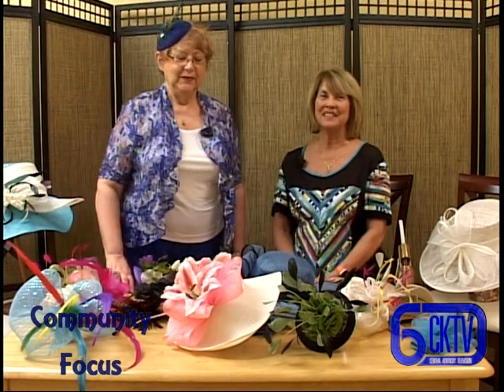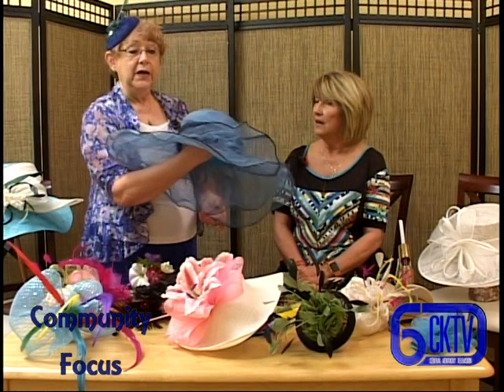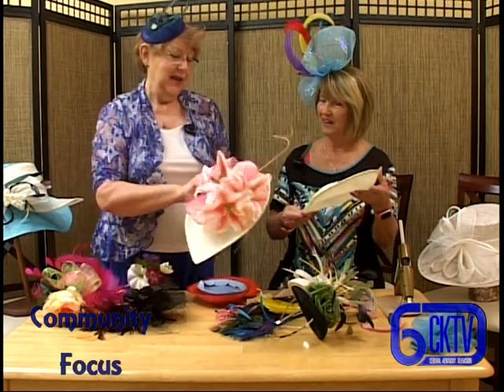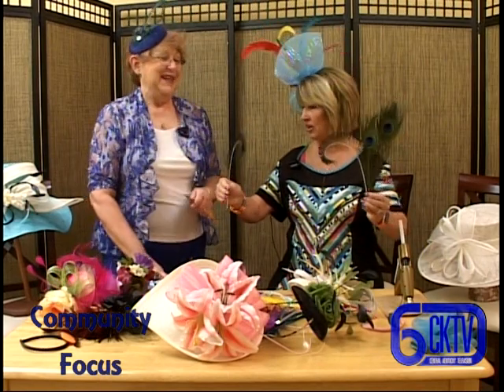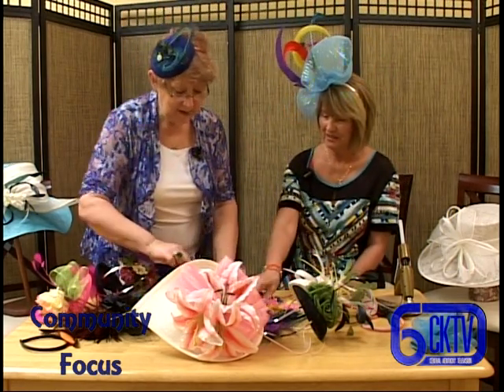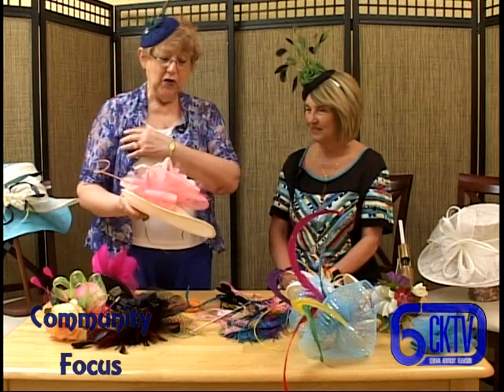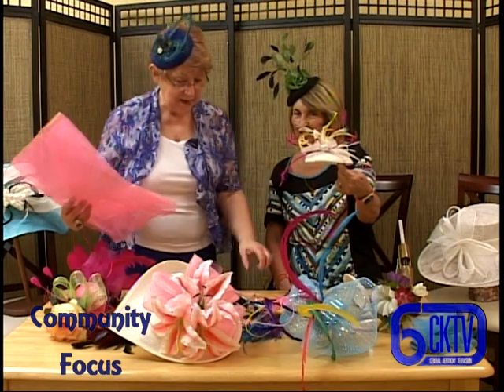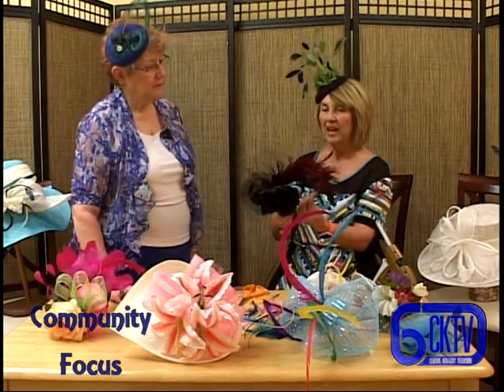All About Hats on Channel Six Community Focus 4 2018 1 of 2